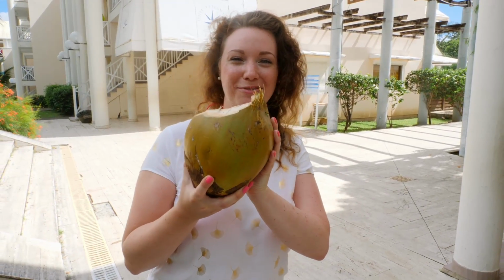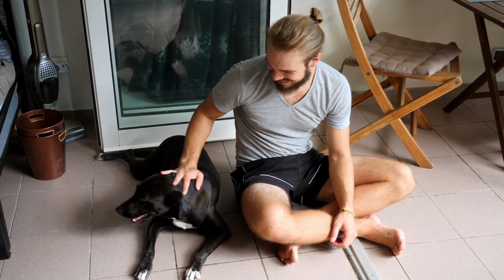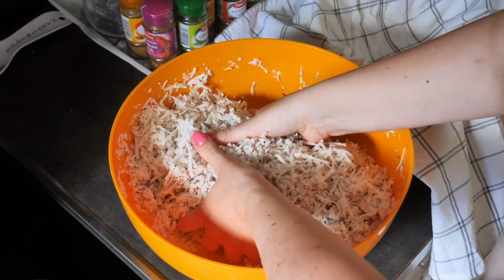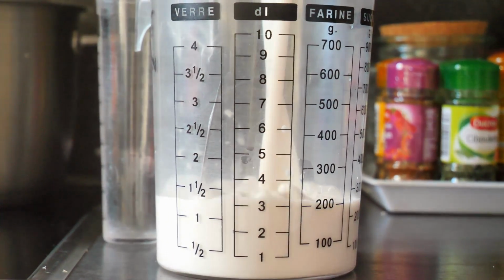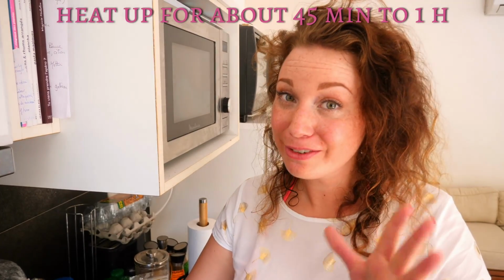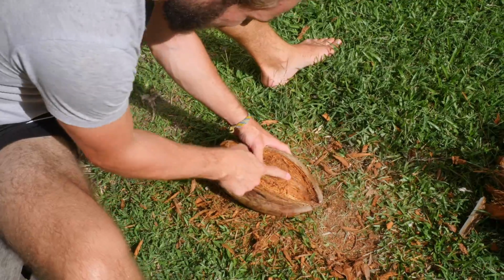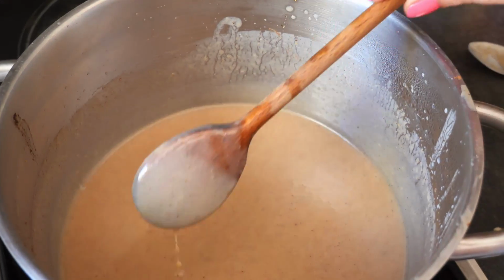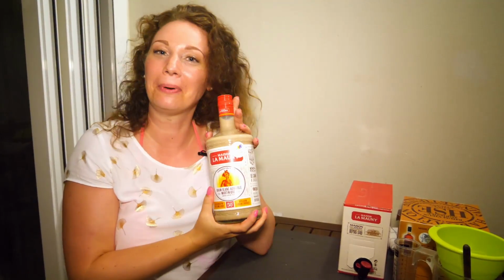PUNCH COCO MARTINIQUE RECIPE with homemade Coconut Milk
I am so happy to upload this video about how to make a typical Punch Coco from Martinique. This is literally my favourite drink from this lovely island and the perfect gift to take home after your holidays here. And guess what? It has their signature sensational rhum agricole as the main ingredient. But instead of buying it overpriced from the gift shops you can easily make it yourself - trust me it's better than anything store-bought! Thanks again to Marie and Guillaume for sharing their recipe with me, it was fabulous having you guys as our neighbours. You guys are amazing! :-*

Eileen